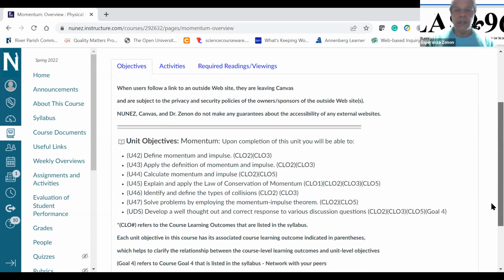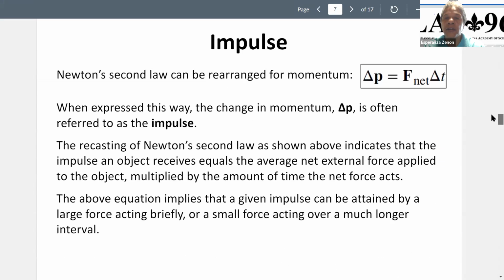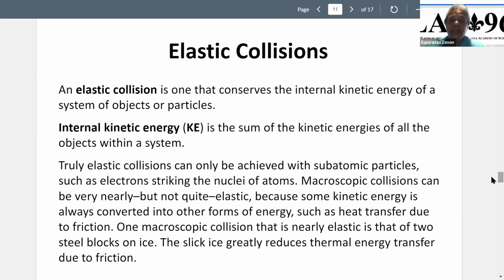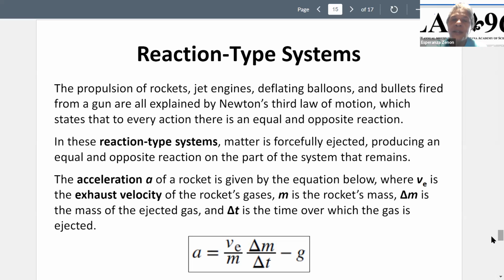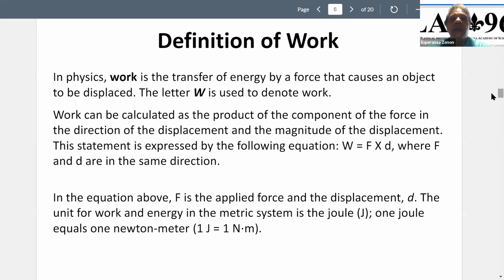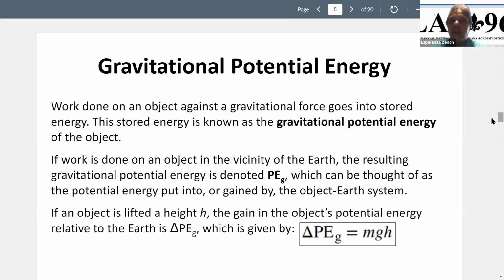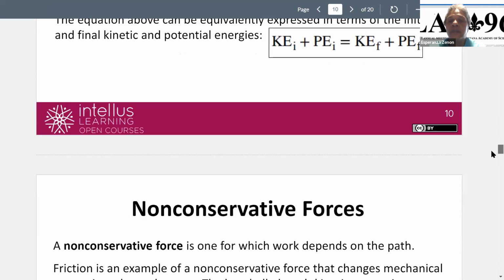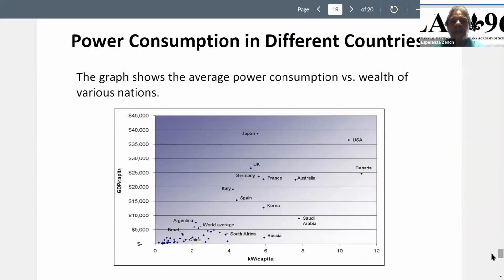PHSC 1000 V1 3 22 22